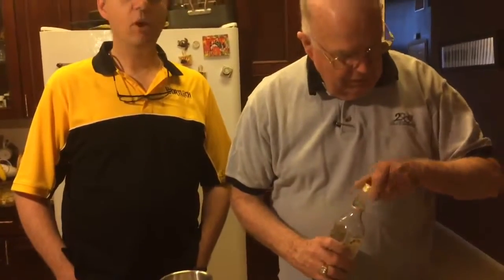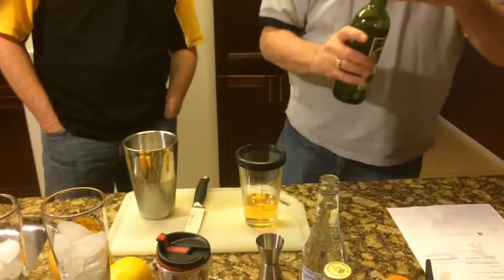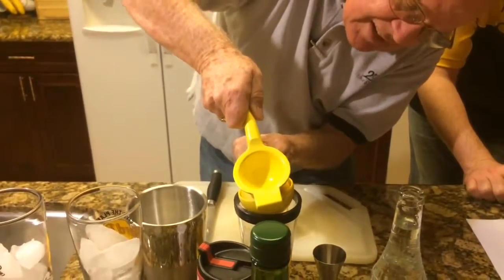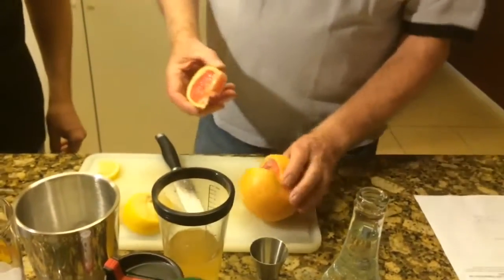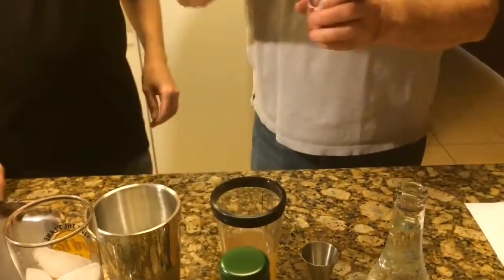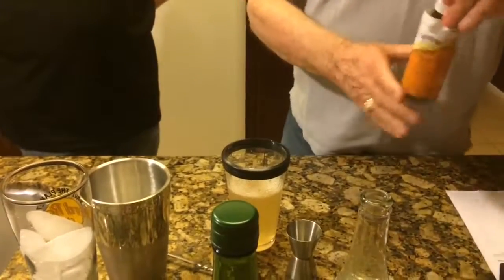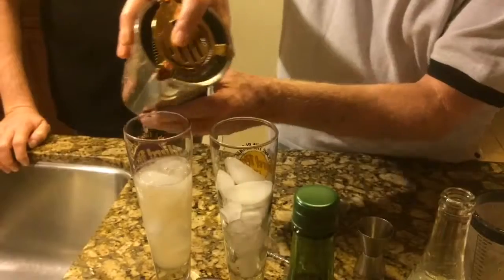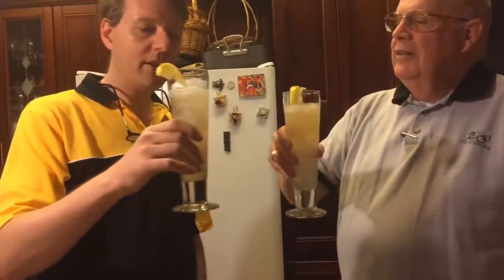Drinking Buddies - Episode 27 - Kilbeggan Secret Sour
Brian and Harry try a Kilbeggan Secret Sour